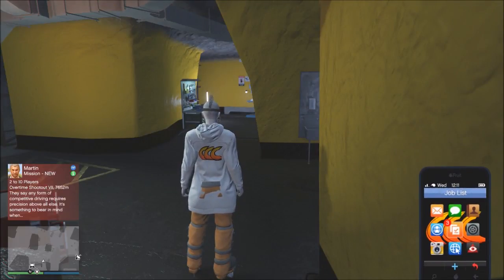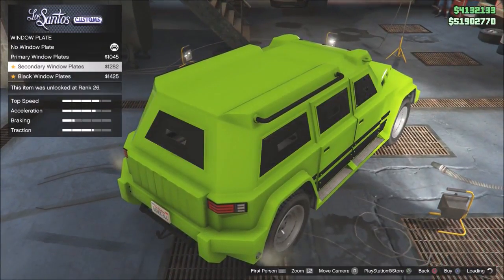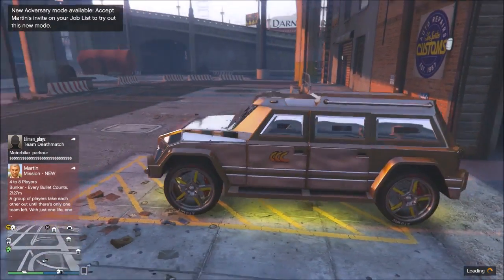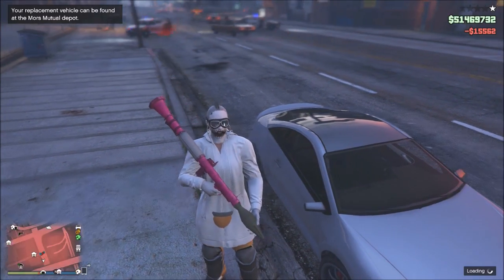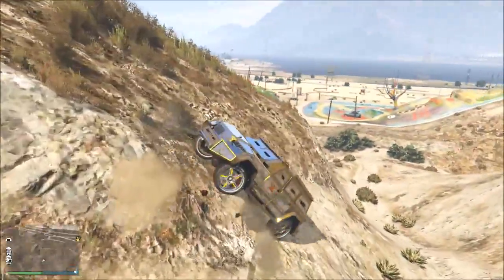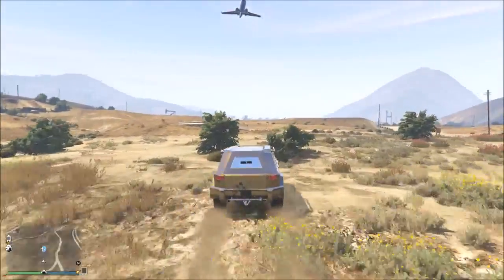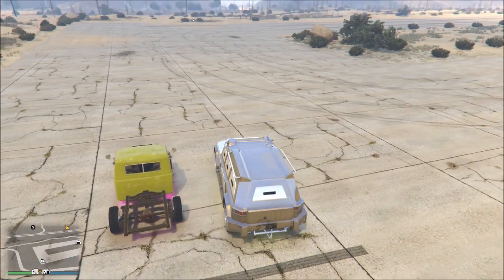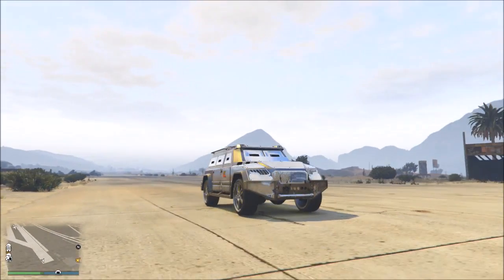HVY NIGHTSHARK: Overpowered, Fun & Useless ?? Speed & ARMOUR Test - GTA5 New DLC Car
TOP SPEED and ARMOUR TEST of the NEW DLC Car HVY NIGHTSHARK to help you determine whether it's worth buying.